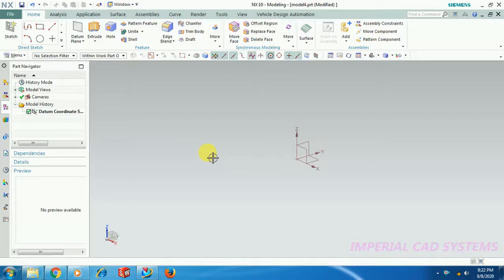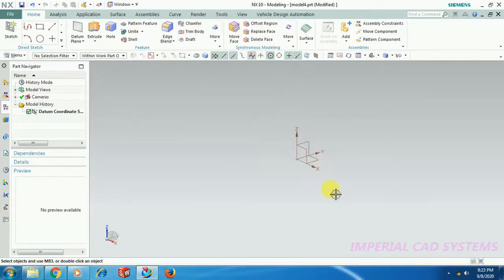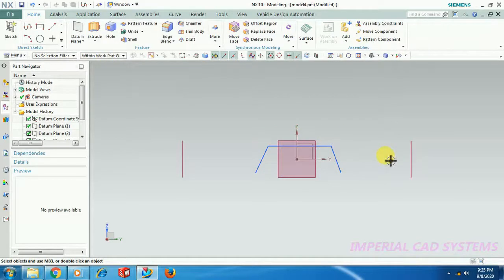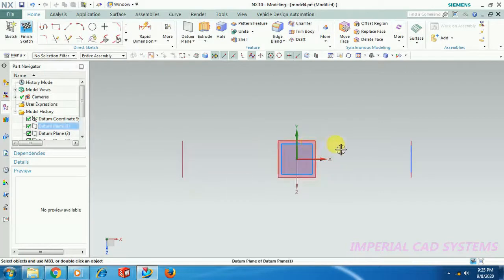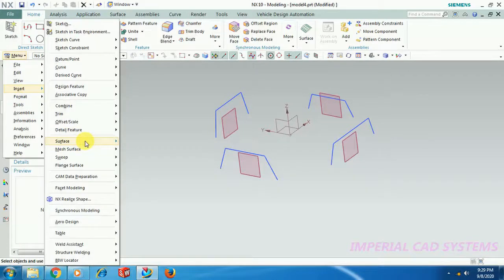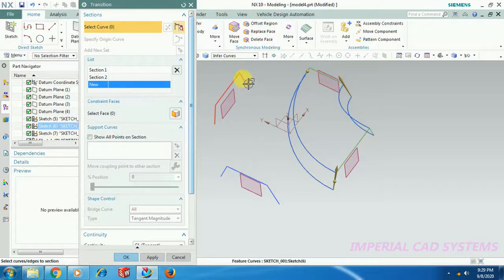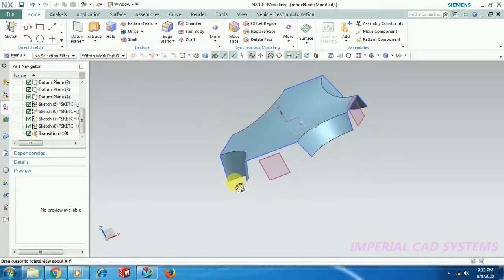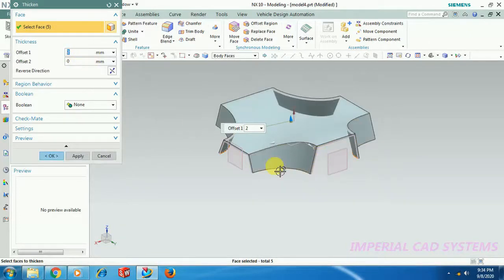TRANSITION OPTION ON UNIGRAPHICS SURFACEG MODELING